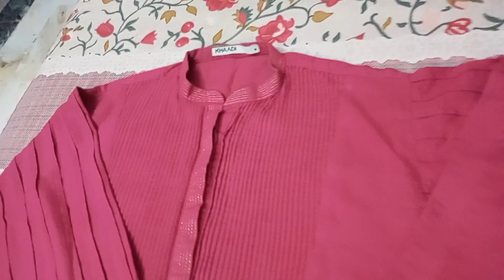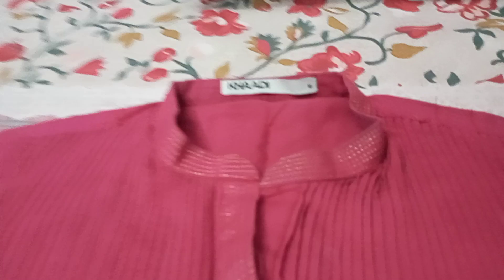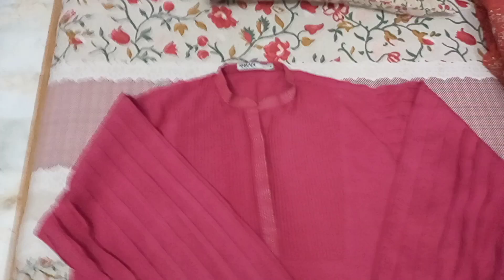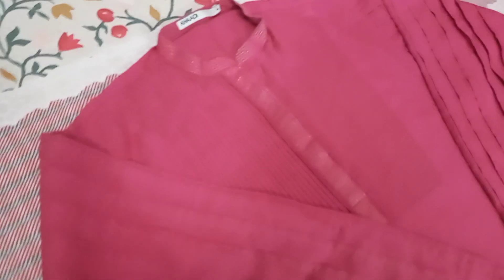Long Kurti Design 😍✨ | Emra Closet | Dress Design 2024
Long kurti Design 😍
Dress Design 2024
Dress Design ideas
Khaddi kurti Design
Dress Design ideas
Simple dress Design
Online Dress Design
Affordable dress Design
Reasonable dress
Affordable dress designs
Long dress Design
Dress Design techniques
How to design simple kurti
How to design designer Dress
How to design designer kurti
Emra Closet